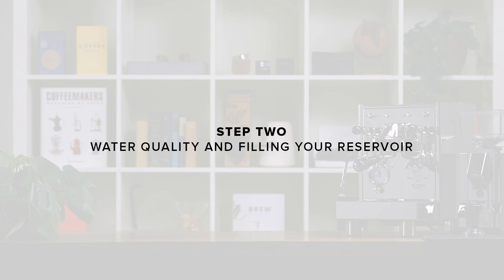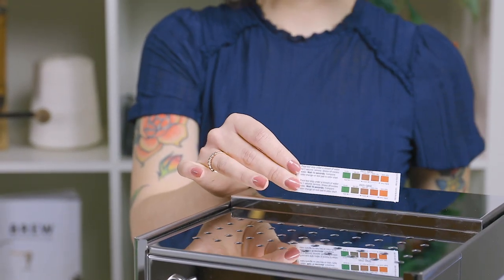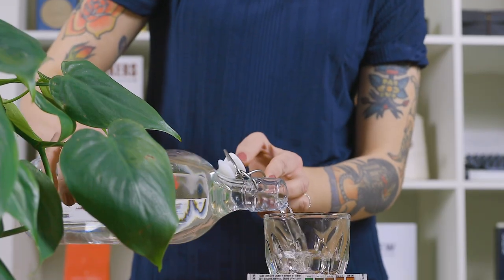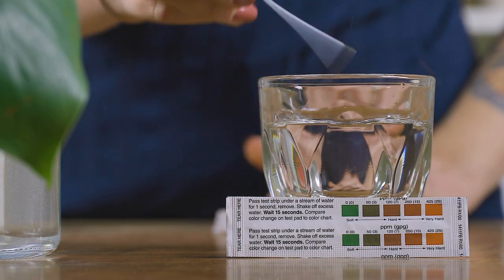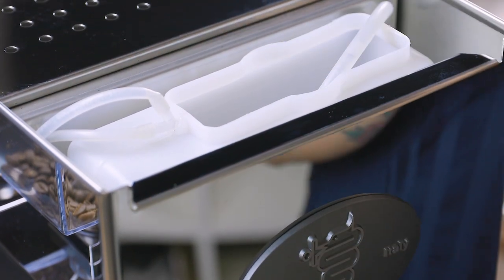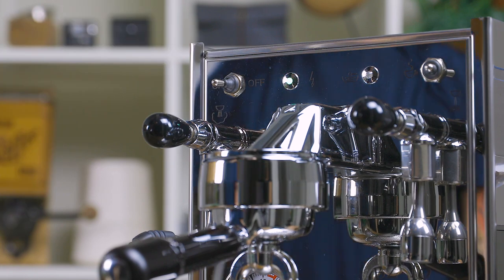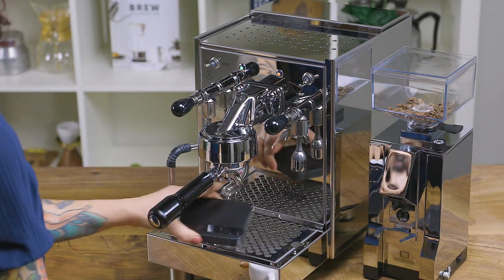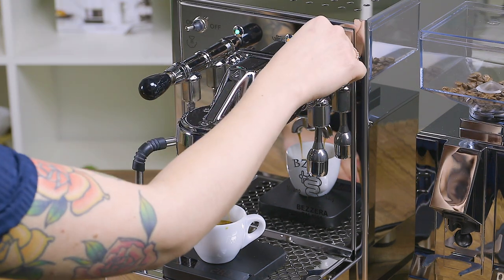Bezzera BZ10 Espresso Machine Setup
Join Amanda as she demonstrates how to setup the Bezzera BZ10 Espresso Machine.